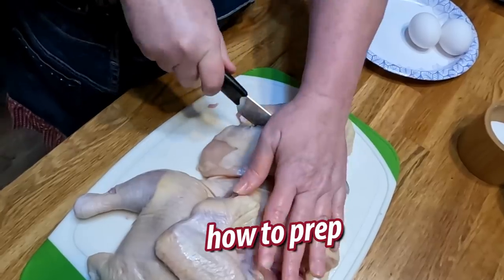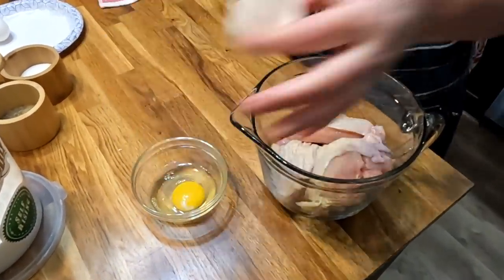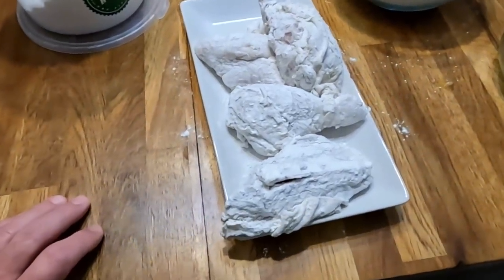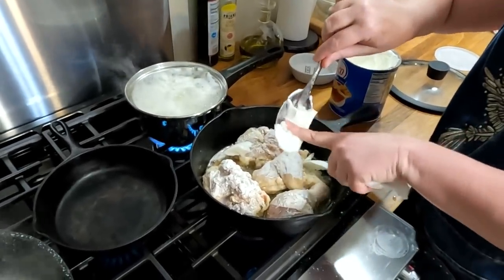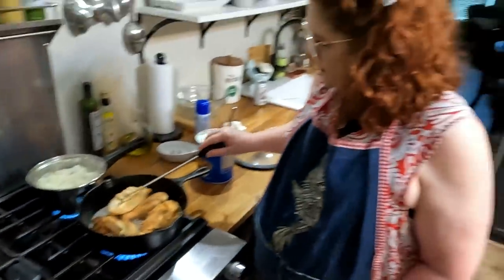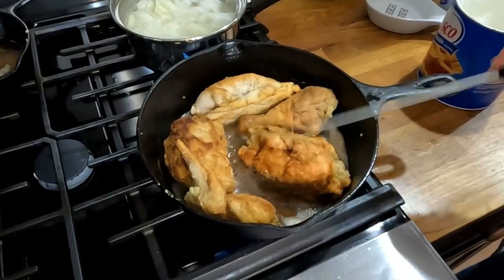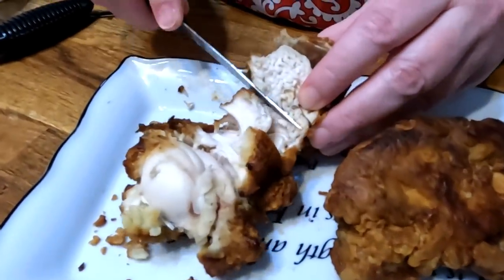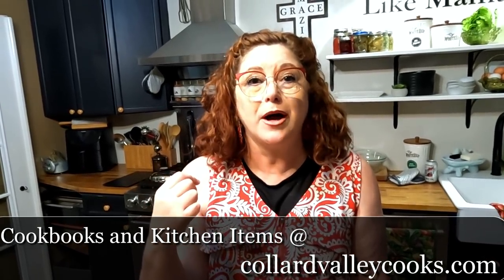Granny's Skillet Fried Chicken - Fried in A Cast Iron Skillet with A little Oil - Southern Cooking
If you're looking for a delicious and authentic Southern meal, look no further than Granny's Skillet Fried Chicken. Cooked to perfection in a cast iron skillet with just the right amount of oil, this dish will transport your taste buds to the heart of the South. Experience the rich culinary traditions of the region with every bite of this mouth-watering fried chicken.
Welcome to Collard Valley Cooks!  Have you wished you could make your Fried Chicken taste like Granny made it? You can do it! Come sit at my table and watch my cooking videos.  You will learn how to cook Southern-style dishes using my mama's techniques and recipes.

Skillet Fried Chicken (like Granny) Recipe will be in a future cookbook it is not in our current ones.
WHOLE FRYER CHICKEN (CUT INTO PIECES)
SALT & BLACK PEPPER
CRISCO OR VEGETABLE SHORTENING
3” DEEP IRON SKILLET (WITH LID)
Add to a Pie Plate: 1 1/2 CUPS SELF-RISING FLOUR (WHITE LILY)